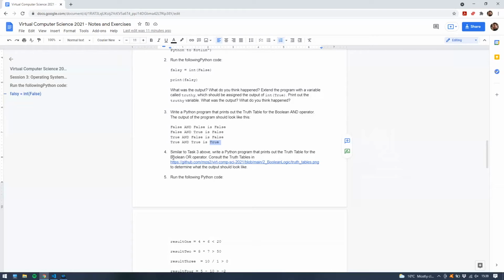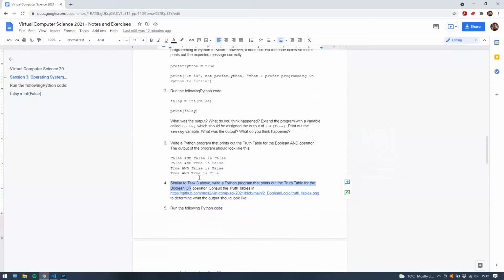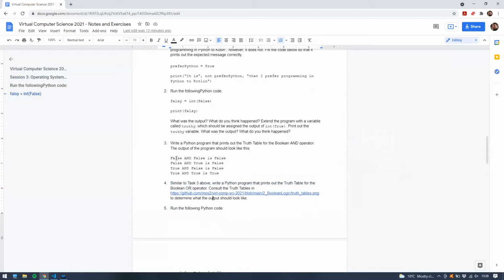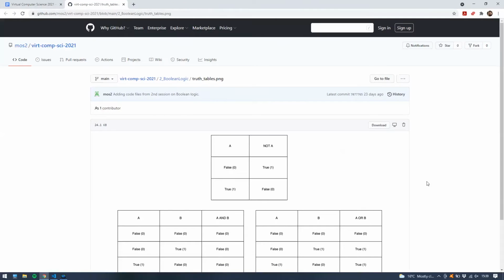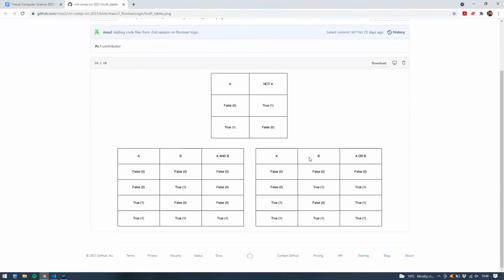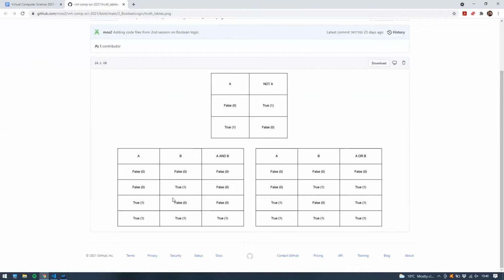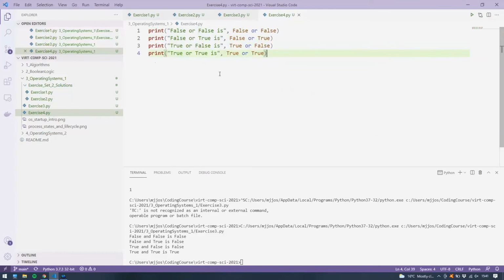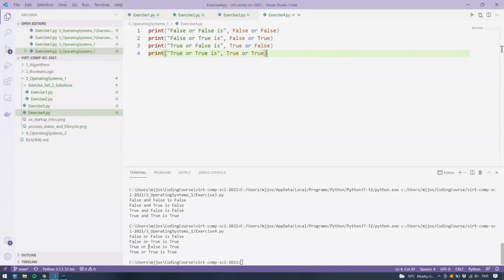Exercise Set 2, Task 4 Solution - Virtual Computer Science 2021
The task is: Similar to Task 3 write a Python program that prints out the Truth Table for the Boolean OR operator. Consult the Truth Tables in to determine what the output should look like.